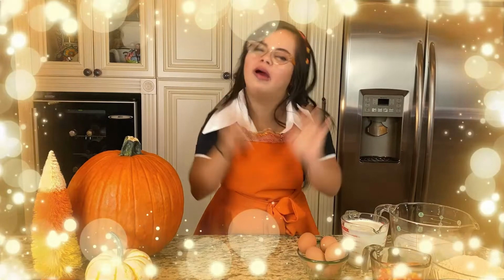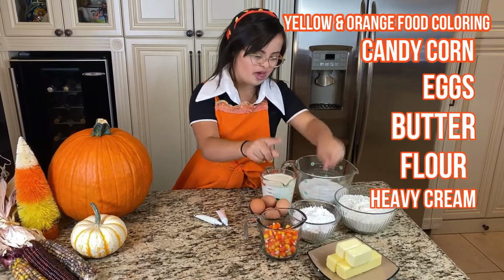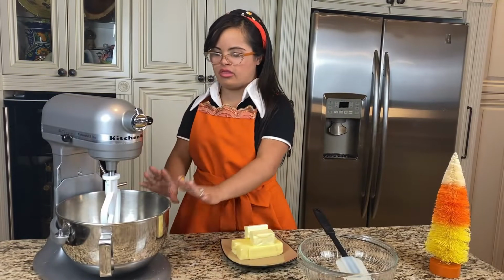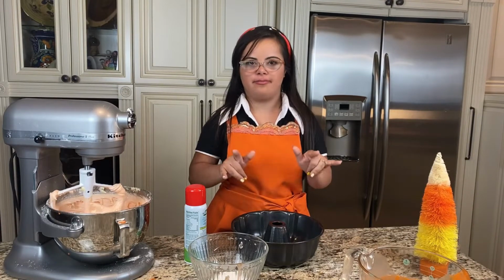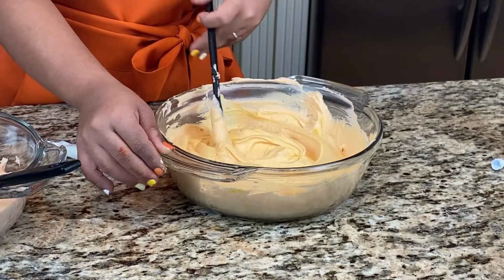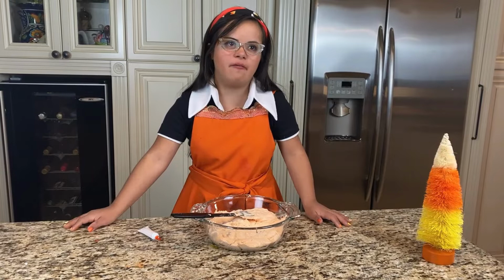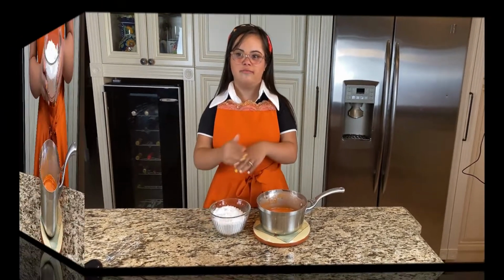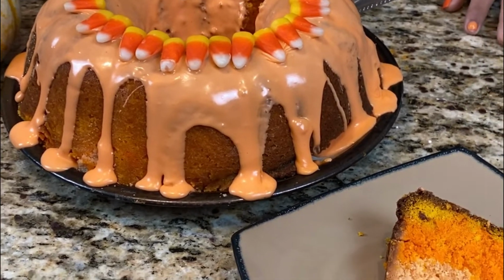Candy Corn Food Recipe - How To Make Dripping Cake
Check Out this MUST TRY Recipe Tutorial.  How to make a Dripping Cake Made with REAL Candy Corn!  The Perfect Halloween Treats DIY!  And wait till you what happens with my blender!

Recipe Ingredients:
2 cups powdered sugar
1½ cups unsalted butter, at room temperature
3 cups granulated sugar
3 cups cake flour, sifted
1/4 tsp. salt
2 1/2 cups heavy cream
1 1/2 cups candy corn
6 eggs, room temperature